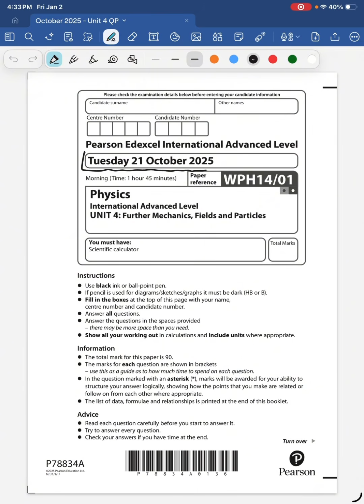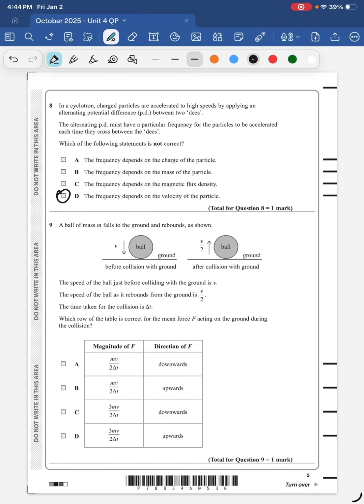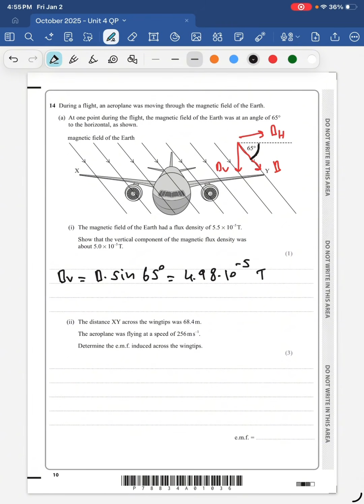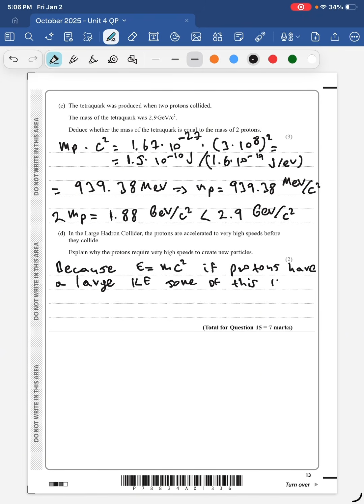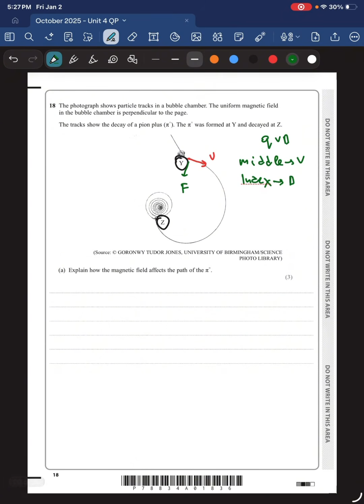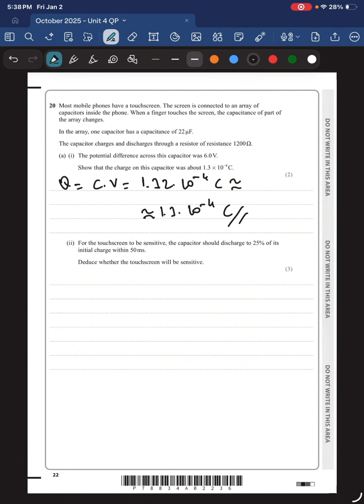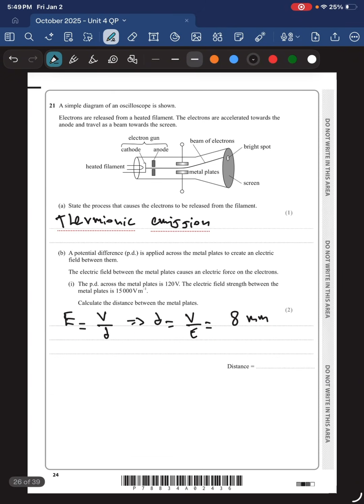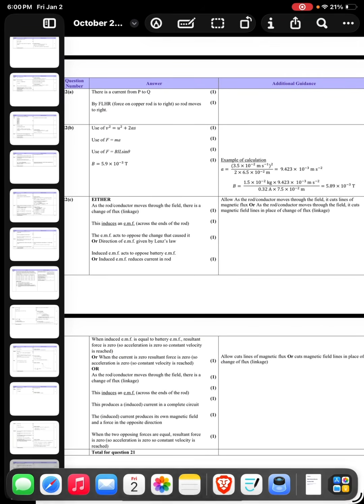Edexcel International A-Level Physics: October 2025 Unit 4 Past Paper Walkthrough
In this video we work through the Pearson Edexcel International A Level Physics Unit 4 examination from October 2025. The walkthrough covers all multiple choice and structured questions with clear explanations and full calculations. Topics include circular motion electric and magnetic fields capacitors particle and nuclear physics electromagnetic induction oscilloscopes and momentum collisions. The focus is on exam technique correct use of equations and clear physics reasoning aligned with the Edexcel mark scheme.

If this helped, consider supporting the channel. There are no sponsorships or ads here and I put a lot of hours into these videos. Even a small contribution goes a long way.